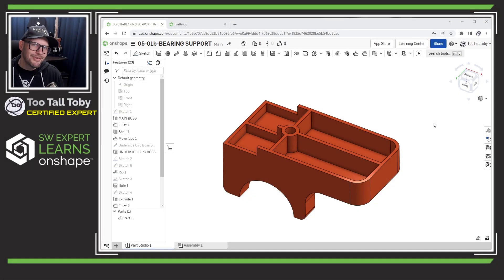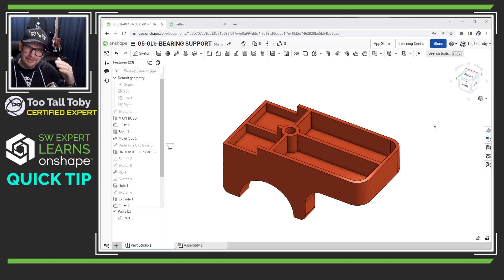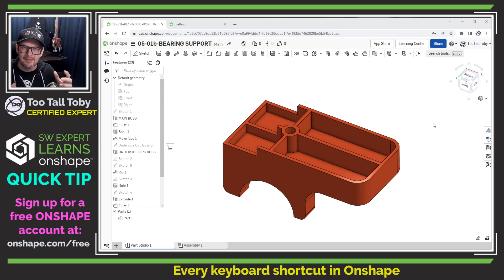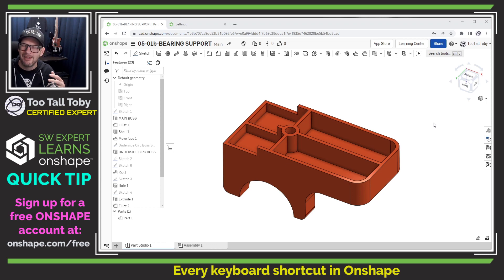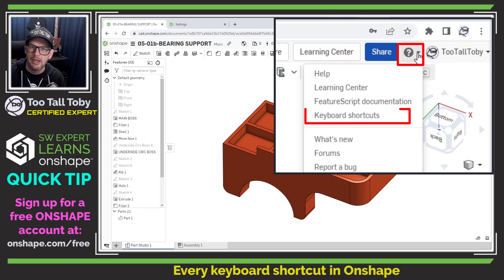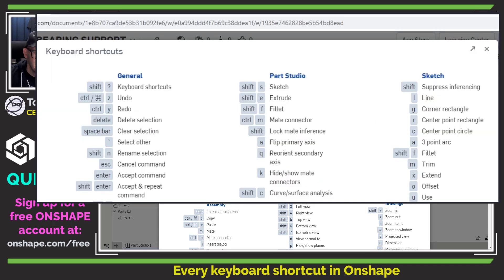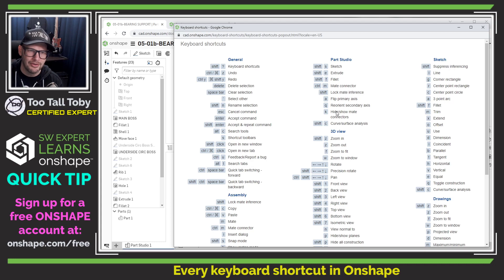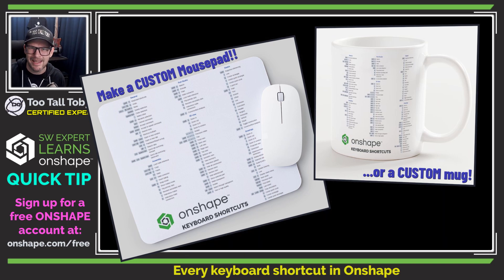Every Keyboard Shortcut in Onshape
In this Onshape quick tip, TooTallToby shows us how to get a list of every single keyboard shortcut and hotkey, to make it easier to navigate Onshape and to learn about some new functionality!